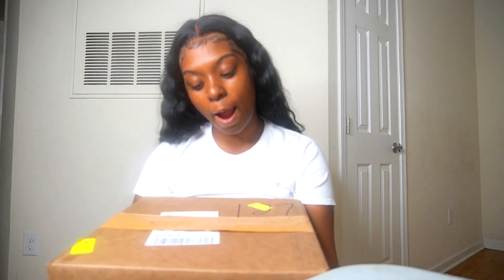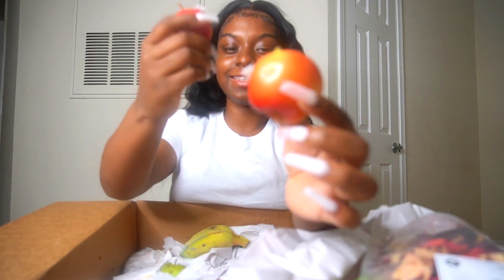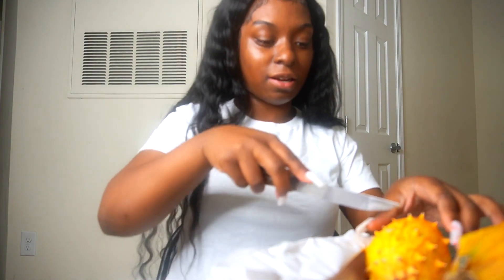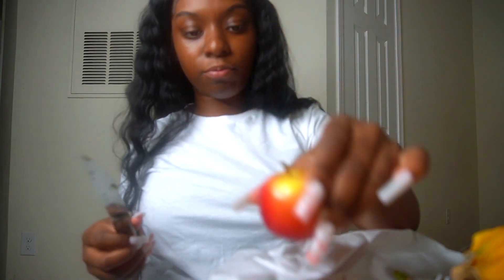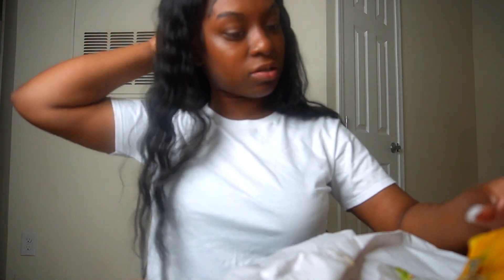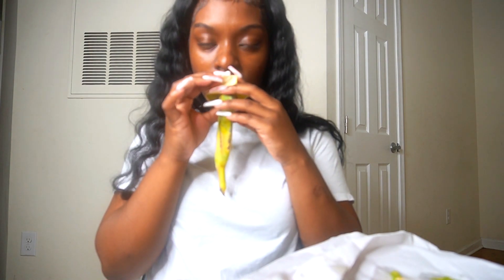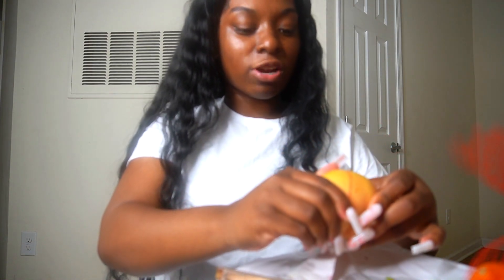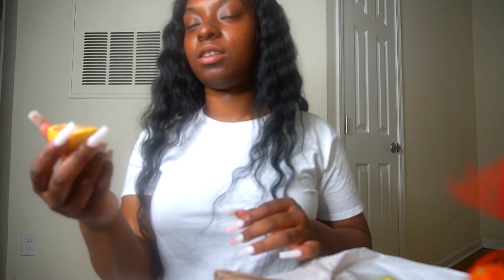EXOTIC FRUIT MUKBANG!🍍🍊🍐 *Delicious*